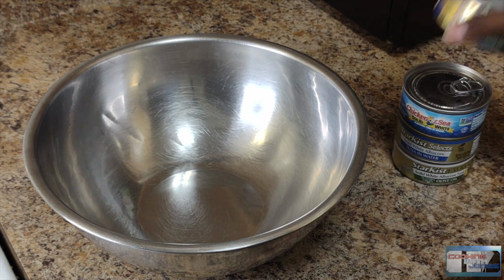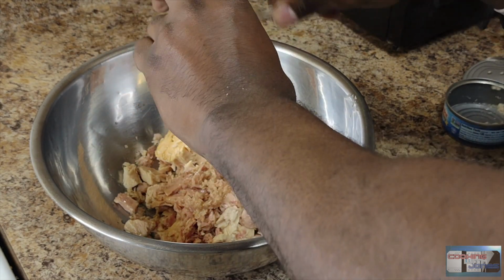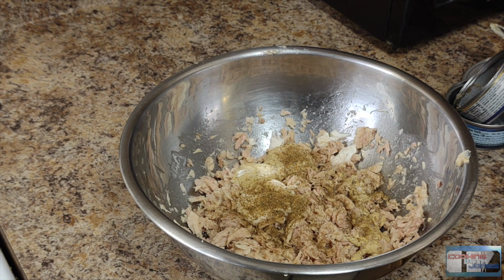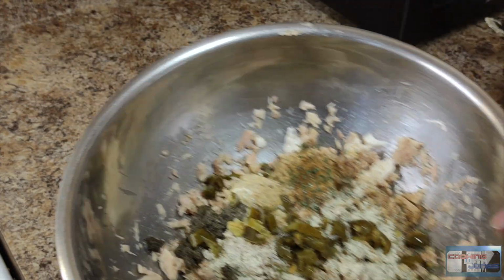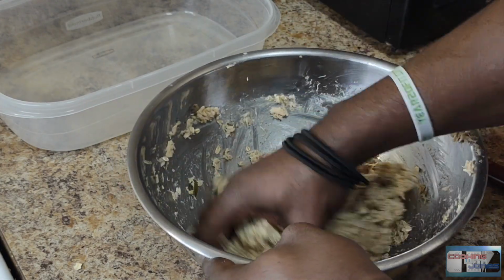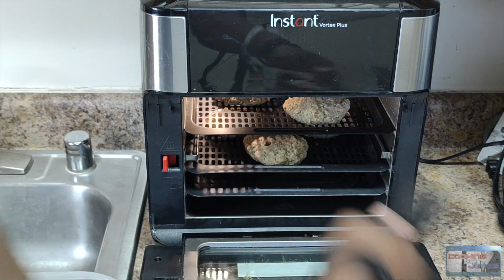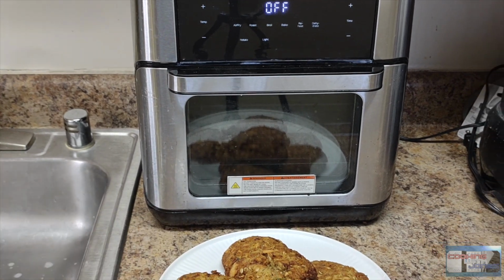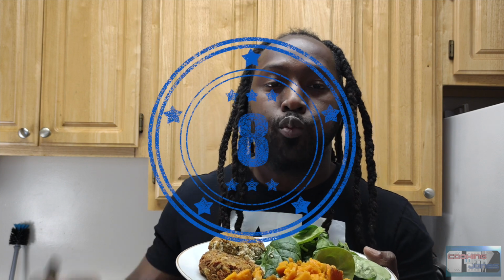COOKING WITH JONES | OATMEAL TUNA CAKES | EPISODE 2 | SEASON 1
4 cans of tuna total
2 - in oil
2 - in water
Break fish apart in a bowl.
1/4 - 1/2 cup of light mayonnaise
1/4 cup of horseradish mustard zesty spicy flavor
1-2 teaspoon Phillips blackening seasoning
1 teaspoon parsley
2-3 teaspoons ranch powder
1 tablespoon Italian herb paste
5 sliced pickled jalapenos
1/2 cup oatmeal
mix everything together

set air fryer to 380 let it preheat
8-10 mins each side
I switch the top level to the bottom and the bottom to the top halfway through

Give me some ideas. What would you like to see next? What is your favorite meal?